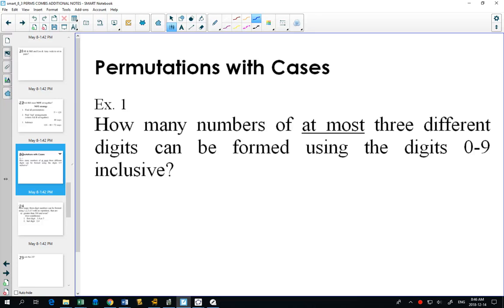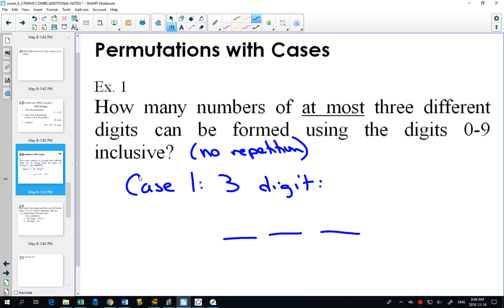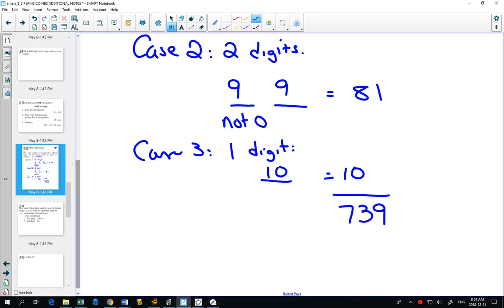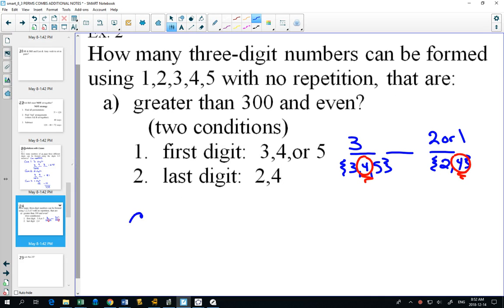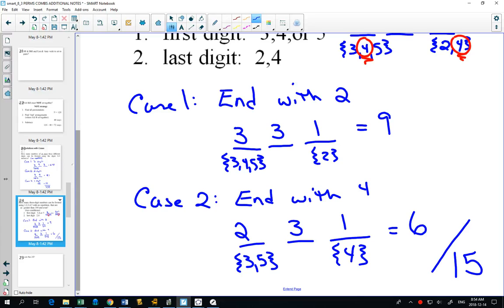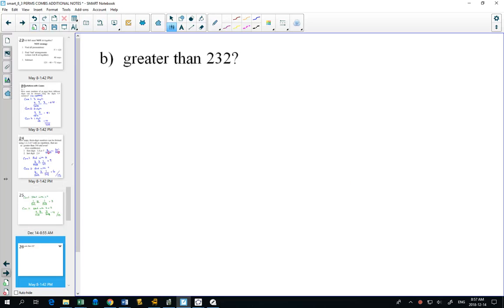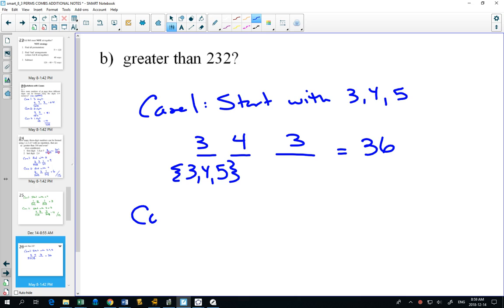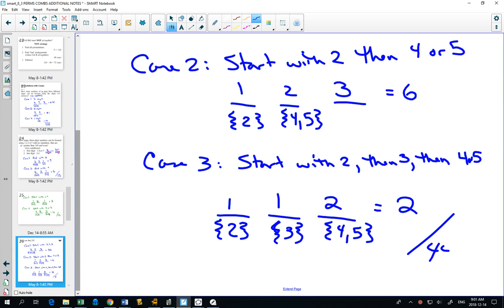40SP Permutations with Cases